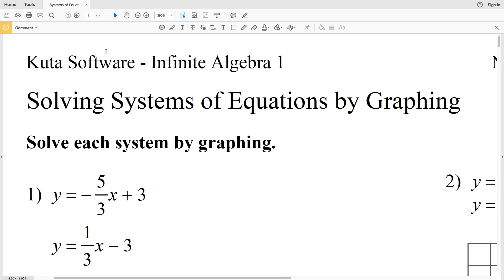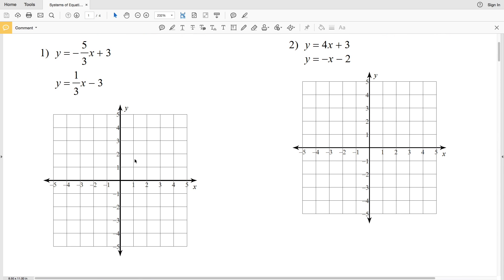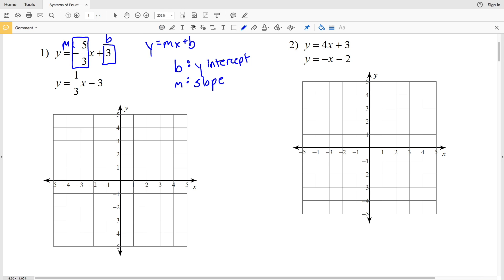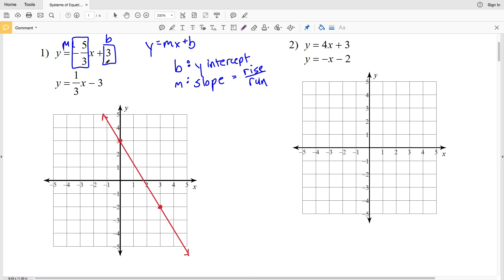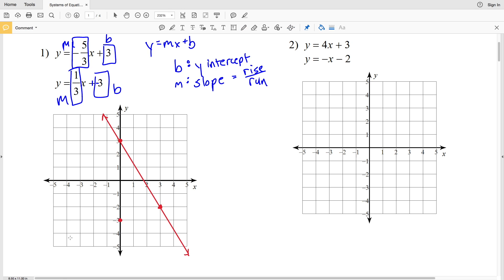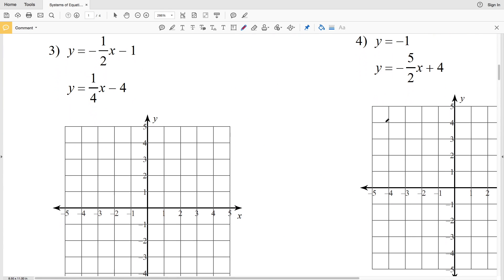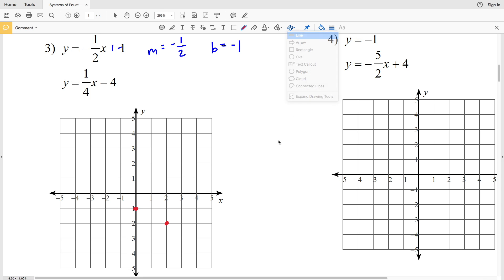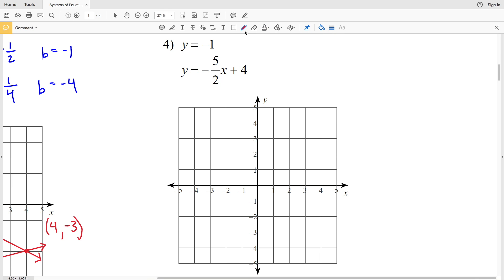KutaSoftware: Algebra 1- System Of Equations By Graphing Part 1